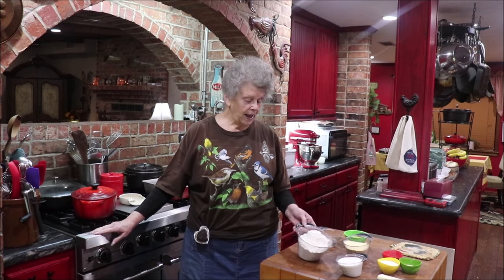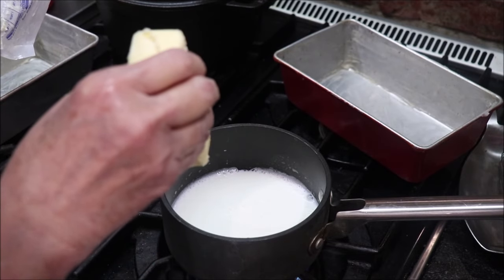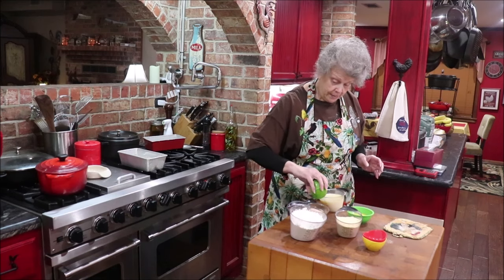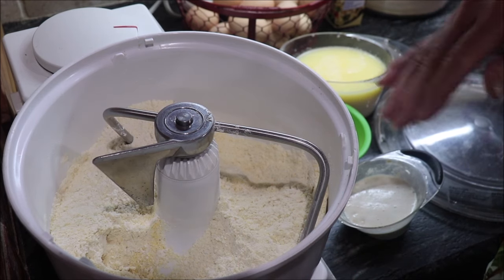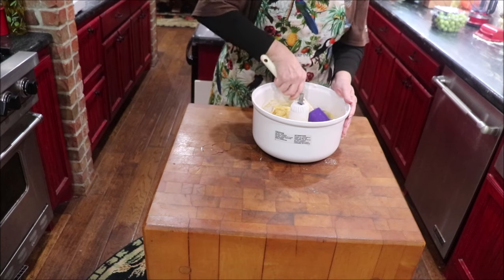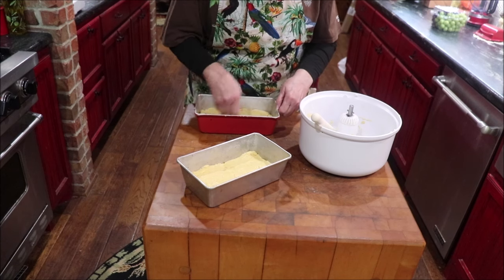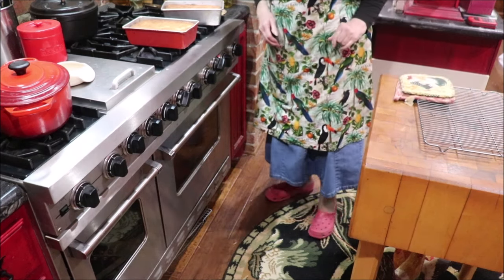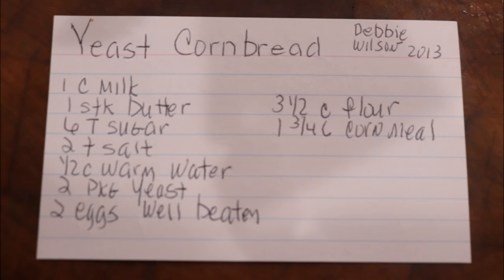#658 DELICIOUS YEAST CORNBREAD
This is a  wonderful way to make cornbread.  It even slices so you can use  like regular sandwich bread!  Hurry on in and we will make it right now!